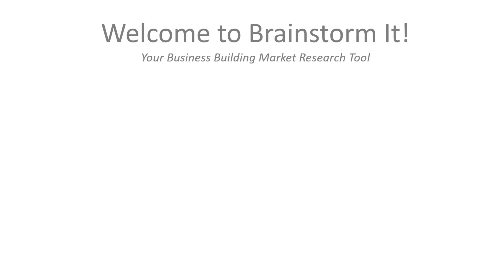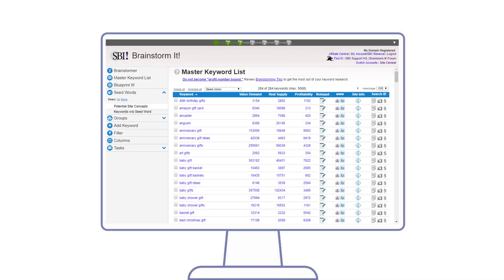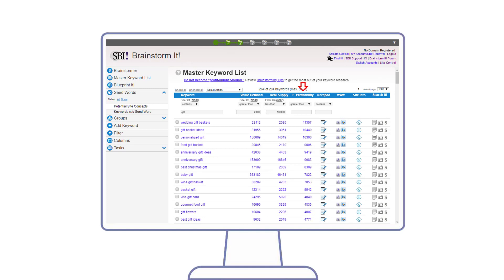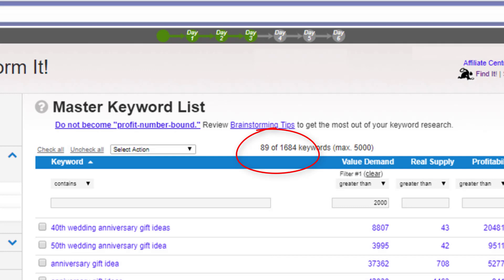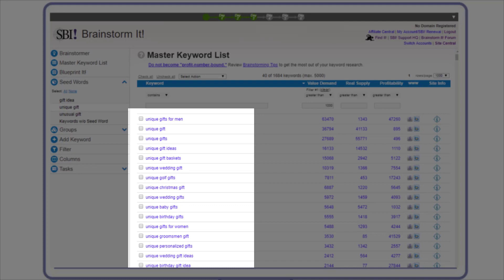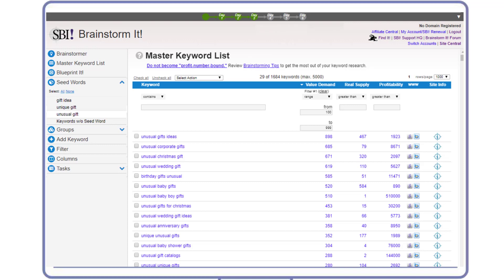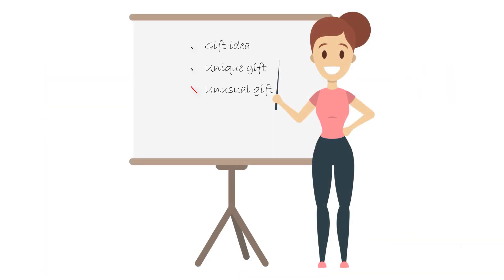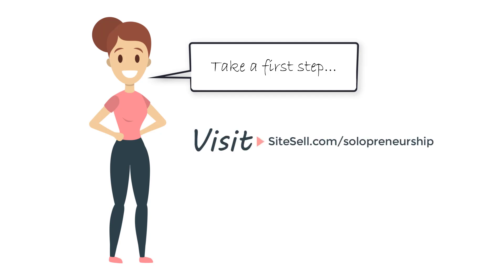How to Pick a Profitable Niche for Your Online Business | Keyword Tool Tutorial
Finding your perfect niche - not too broad, not too narrow, with high income potential and in line with your interests… that's THE most important first step to online business success. SBI!'s smart keyword brainstorming & niche finding tool

Now, let us show you how Brainstorm It! helps you discover and refine your perfect business niche with a real life example. Meet Maggie. She's just started her online business journey with Solo Build It!.

She loves anything to do with gifts, so she wants her business to be within that area of interest. But gifts is extremely broad and competitive, so she fires up Brainstorm It! to help her find her Goldilocks niche.

Not only does Brainstorm It! bring back hundreds of potential site concepts, it also shows how many people search for each keyword (demand) and how strong the competition is (supply).

With the filter and sorting options in the tools's "Master Keyword List" you can easily compare various niche ideas. You'll see the niche's depth and winnability. In other words, you will know if there are enough related keywords with good demand and not too much competition.

Brainstorm It! takes the guesswork out of your niche decision. After all, you want to make money with your blog or website, right?

What idea would you love to turn into a profitable online business? Solo Build It! includes all you need. Awesome tools like Brainstorm It!, the step-by-step Action Guide, world-class support and a super helpful community of fellow solopreneurs.

Solo Build It! ("SBI!") is the ONLY product that enables you to build online businesses at the highest rates & levels of success.

The proof? SBI! delivered 9X to 115X more high-traffic successes in scientific, objective and VERIFIABLE head-to-head studies vs. Wix, WordPress, Squarespace, and GoDaddy: